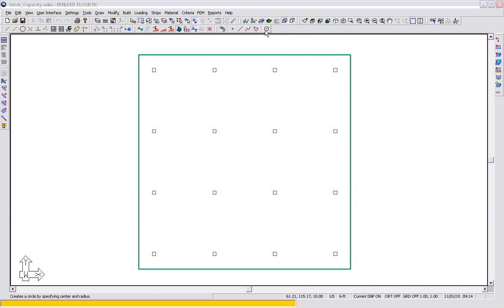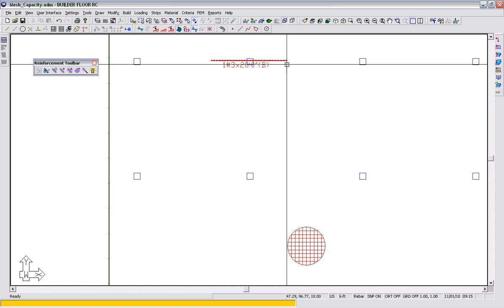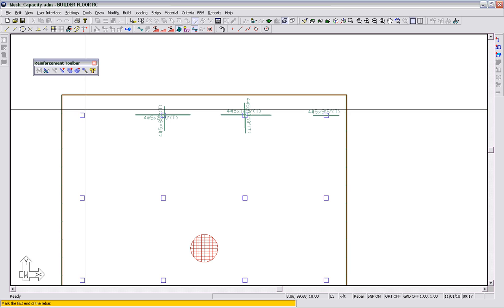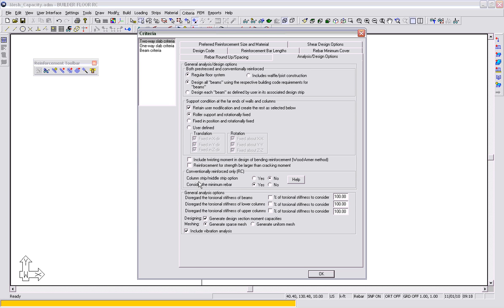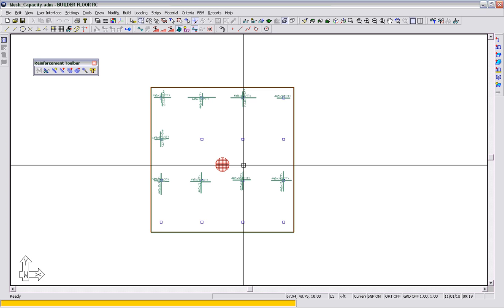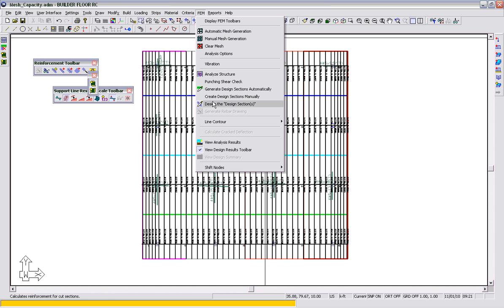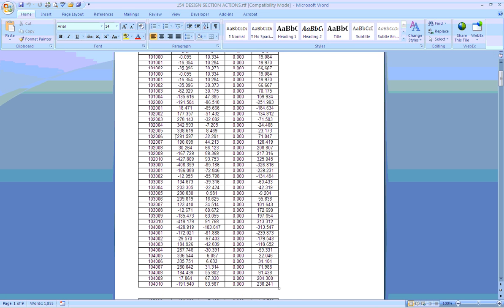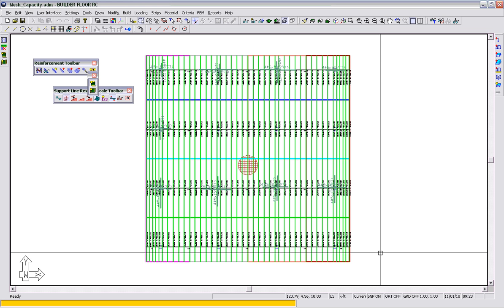Builder 2010 base reinf capacity